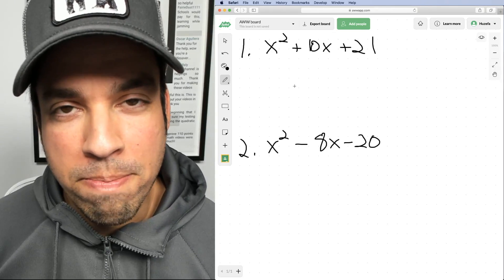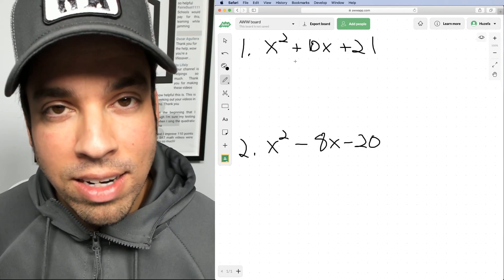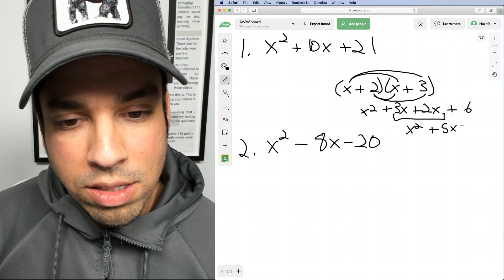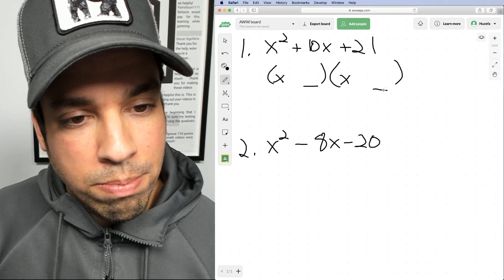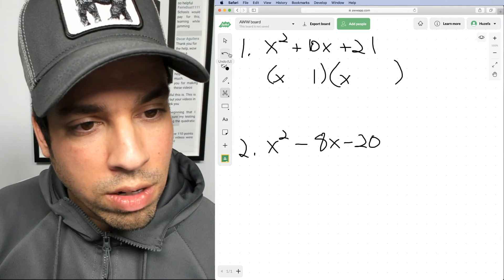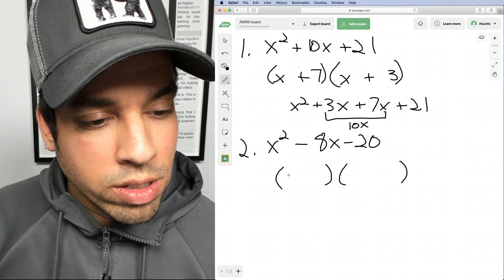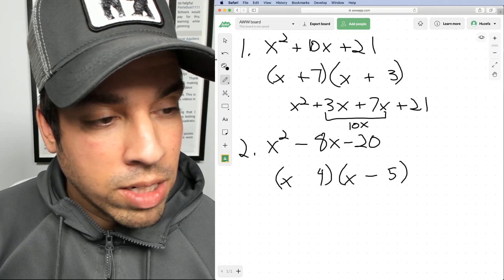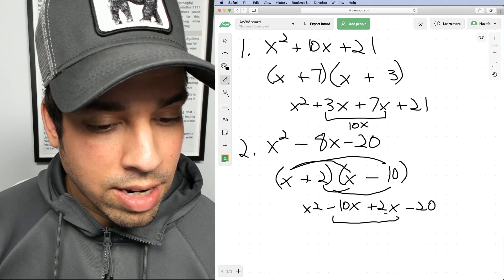Quadratics - Factoring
If you are learning about quadratics, this video is for you! Check out this brief tutorial on how to factor efficiently and effectively!